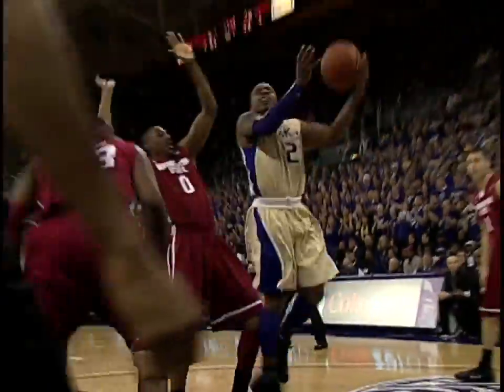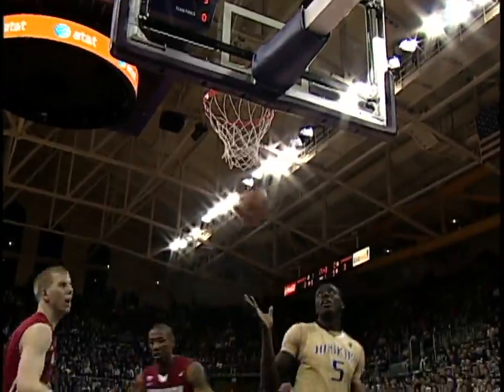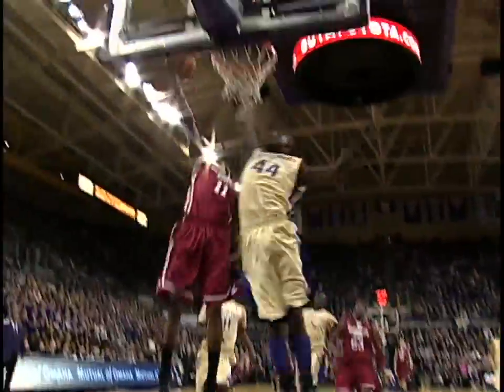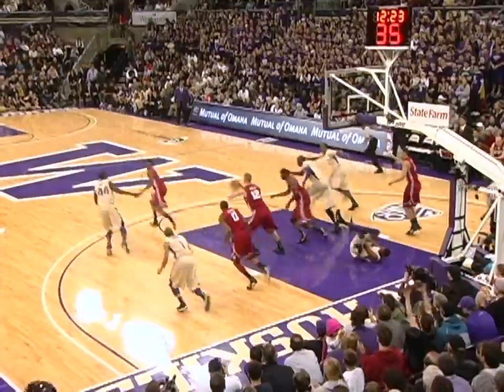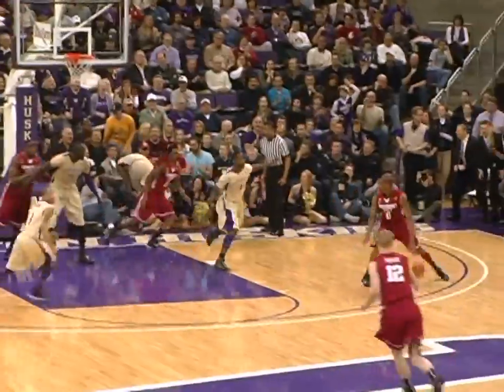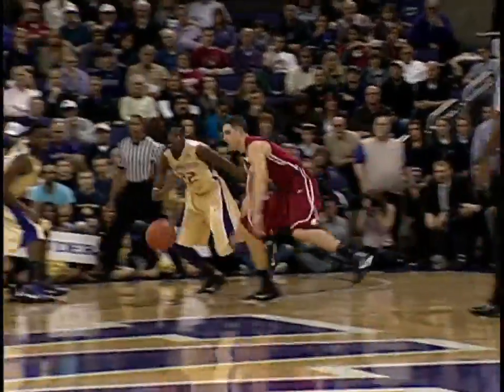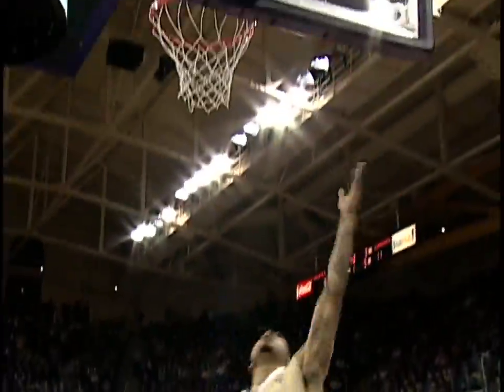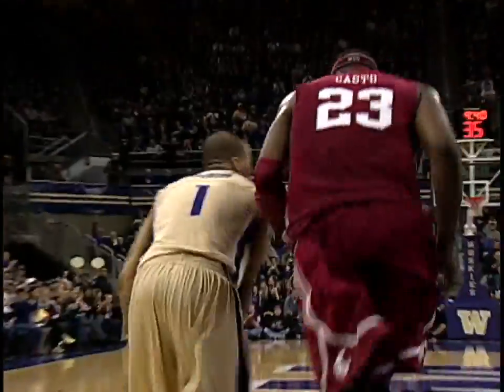2/27 Washington vs Washington State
Highlights of the UW men's basketball team vs. Washington State on February 27, 2011.